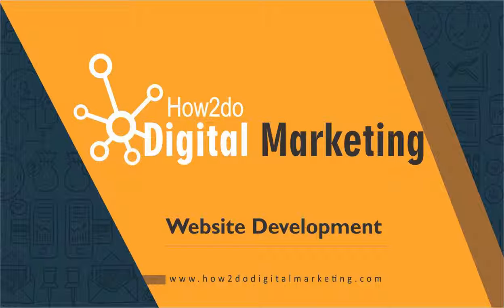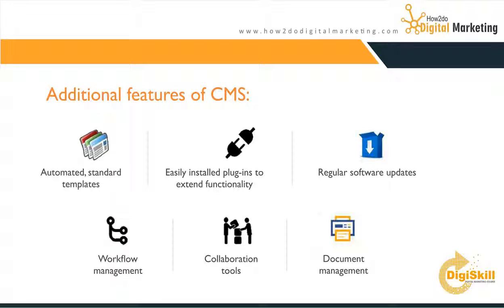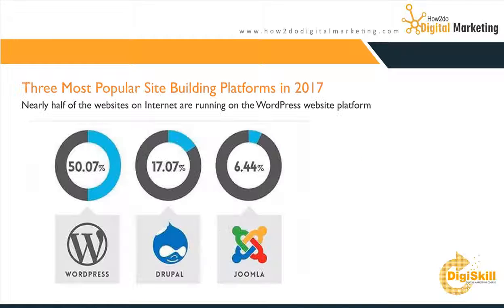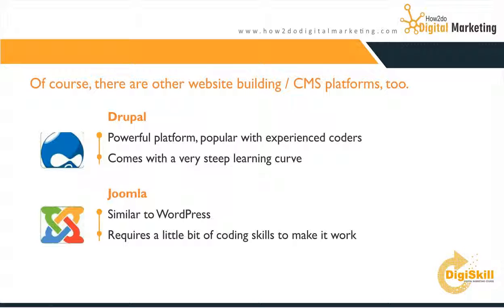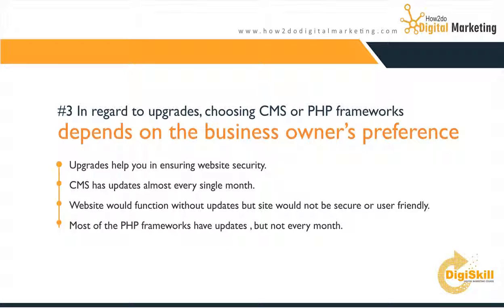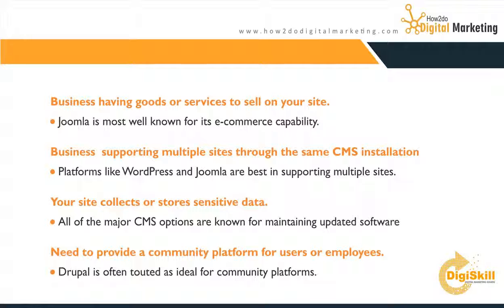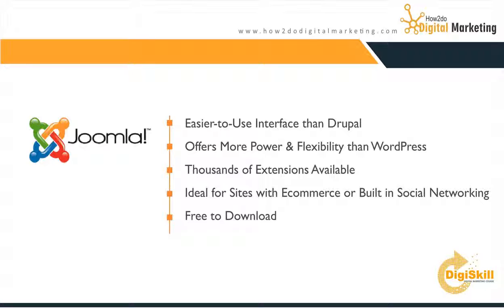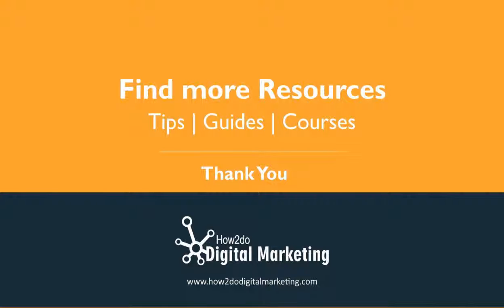Episode 8 Content Management Systems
Content Management Systems or CMS lie at the heart of building great websites. Watch this video tutorial to understand what CMS systems are and how they can be used.